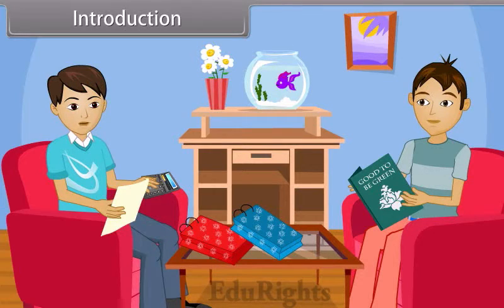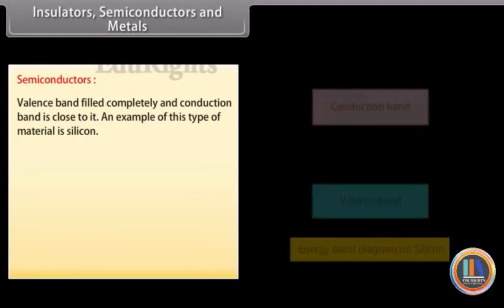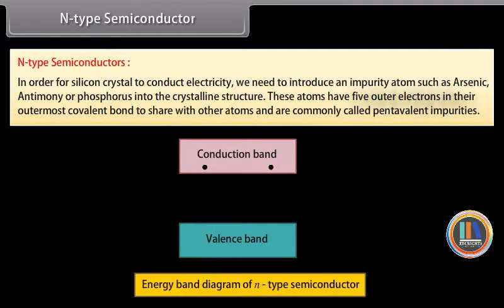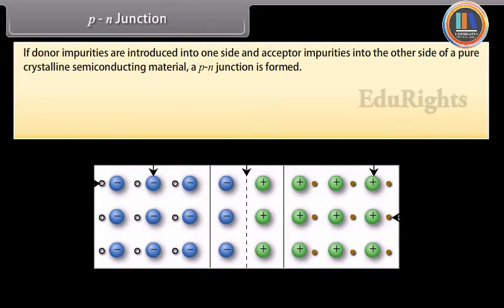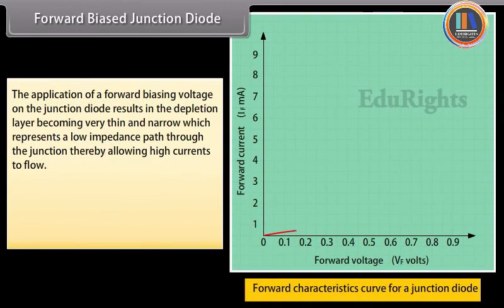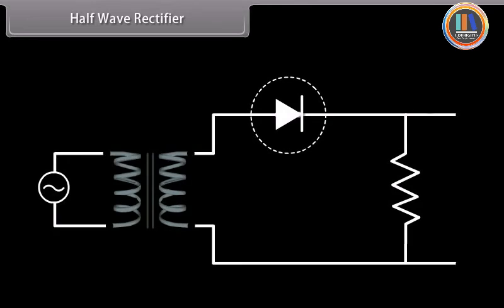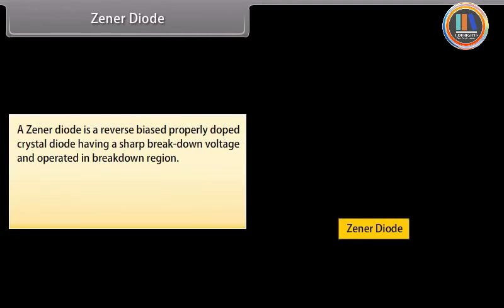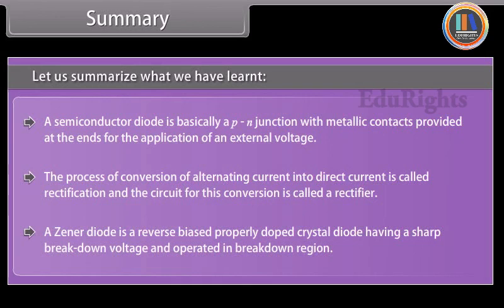SEMICONDUCTOR ELECTRONICS (I) | CBSE 12 | EduRights PHYSICS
In the EduRights, under class 10 of Physics, the animated video will be explaining a new chapter SEMICONDUCTOR ELECTRONICS I.